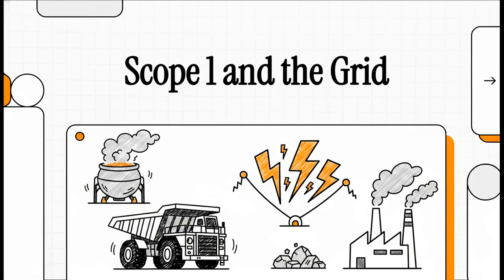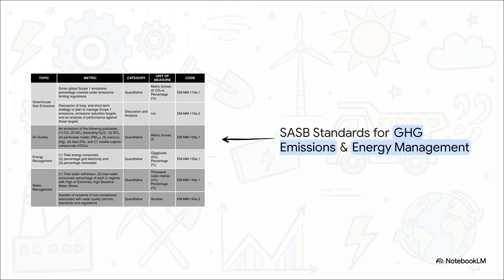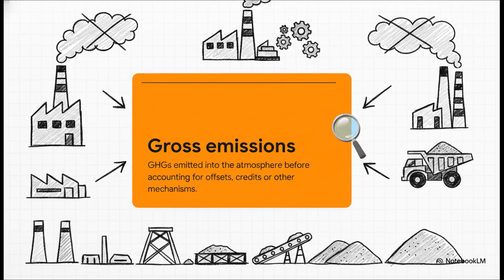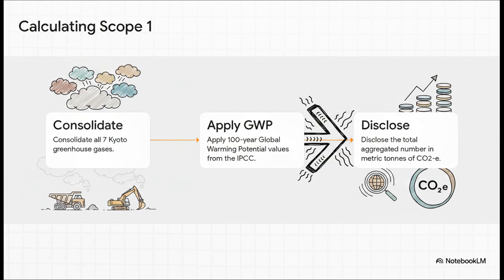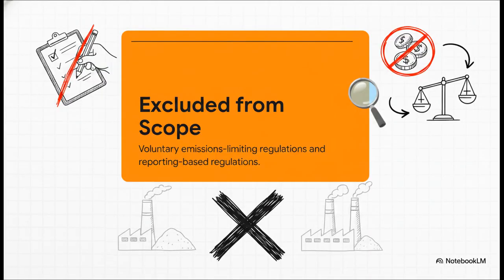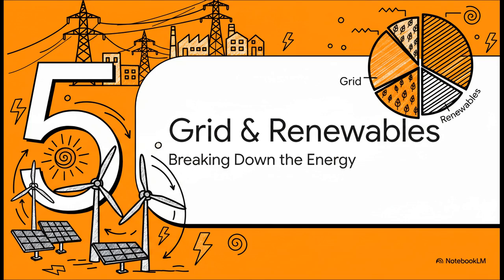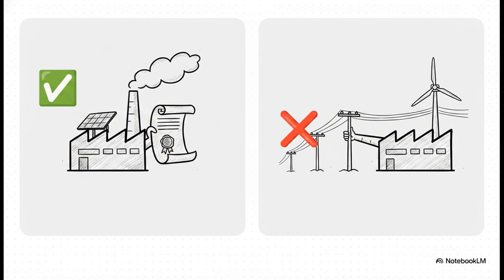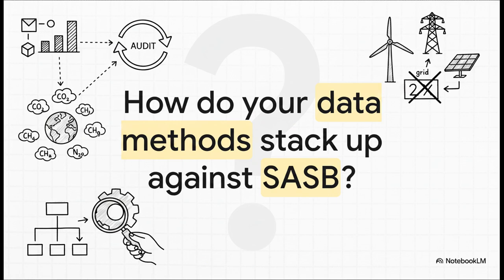SASB/Extractives & Minerals Processing/Metals & Mining -3.3- Scope 1 and the Grid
SICS Industry: Metals & Mining

Section 3: Key Metrics

Scope 1 and the Grid: Calculating Emission Metrics

Instructional steps for calculating gross global Scope 1 greenhouse gas emissions (in CO₂-e) and breaking down the total gigajoules of energy consumed into grid electricity and renewable percentages.